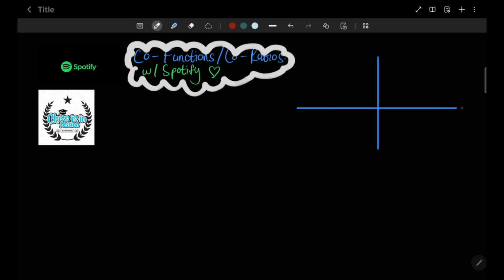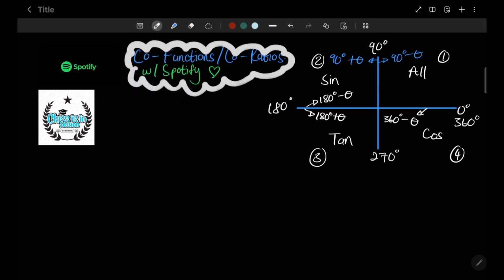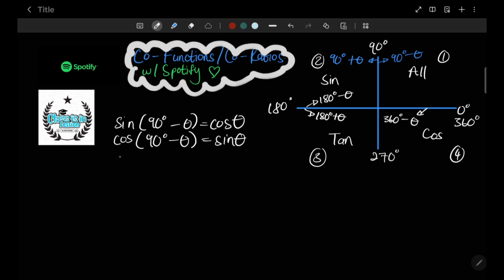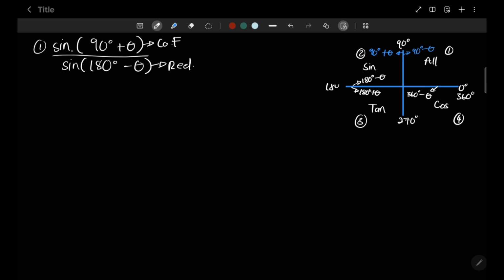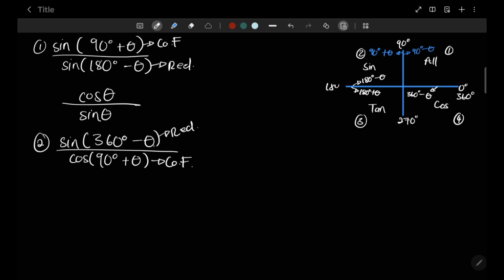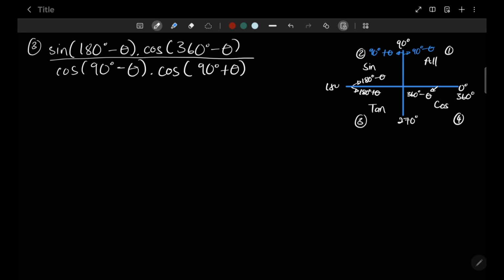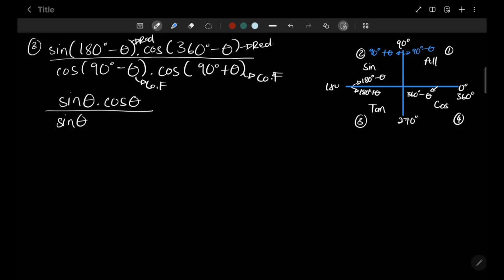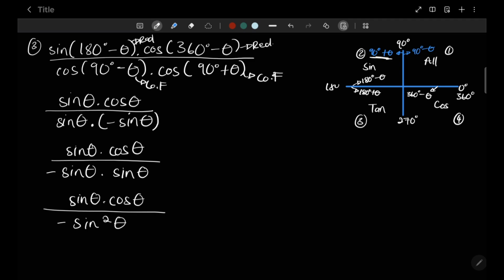Co-Functions/Co-Ratios: Including Exam Questions, Trigonometry Grade 11 & 12